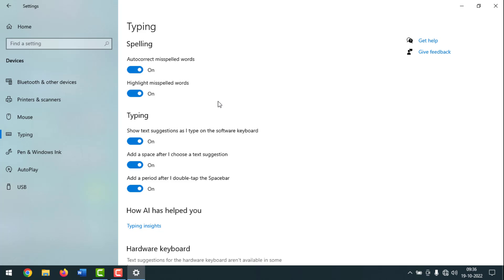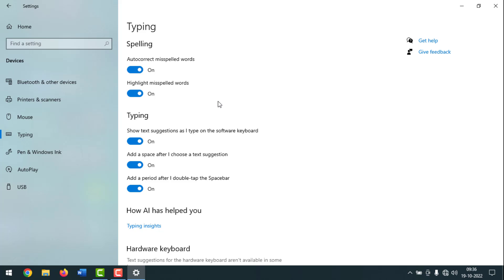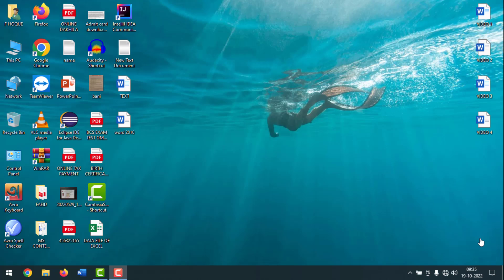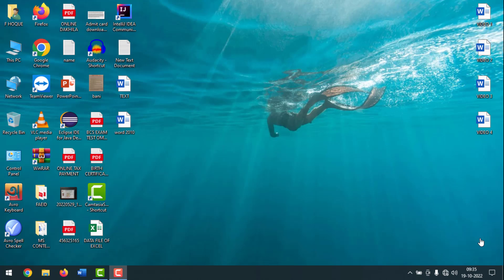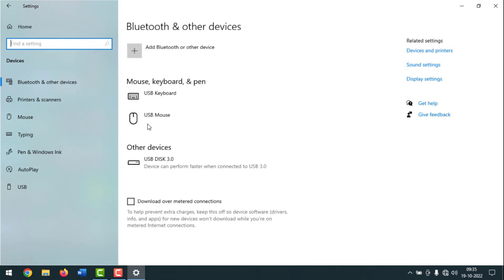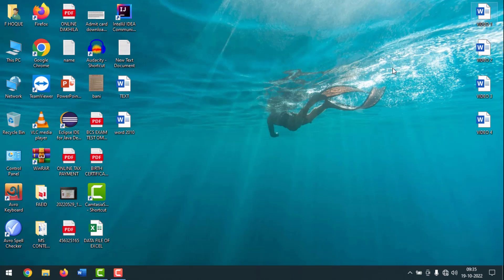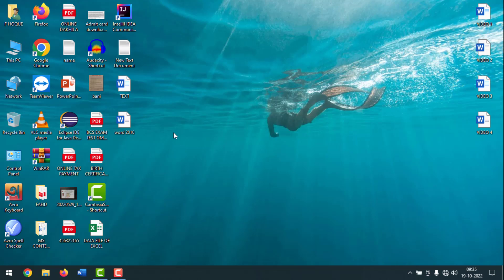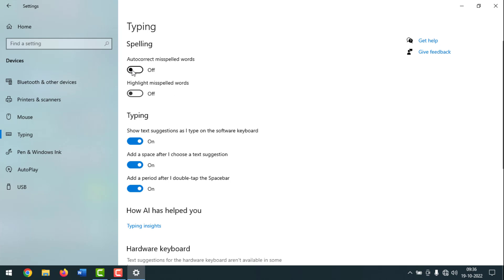how to enable and disable auto correct spelling in windows 10 | PIN TECH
Hello Friends,
In this video you will find that how to enable and disable auto correct spelling in windows-10. Friends sometimes we need to turn off and turn on auto correct spelling in windows-10. So to know how to turn off auto correct spelling in windows-10 and also how to turn on auto correct spelling in windows-10 please watch the whole video and if this video helpful to you please like,share,comment below.

From
Pin Tech